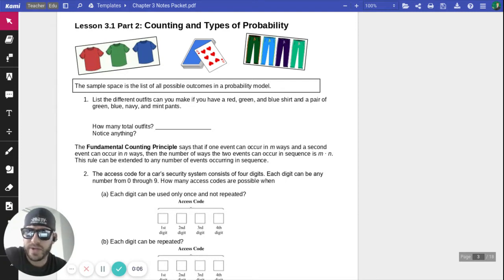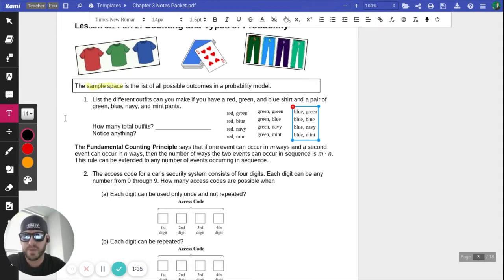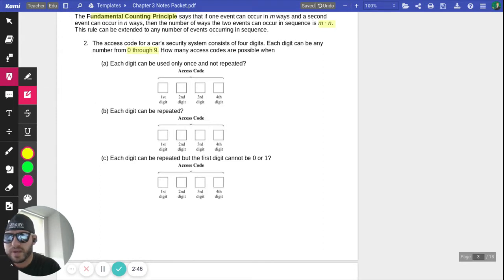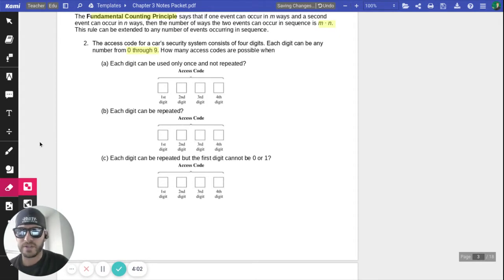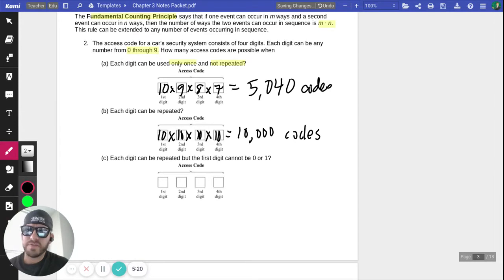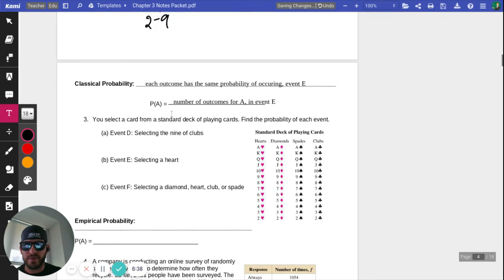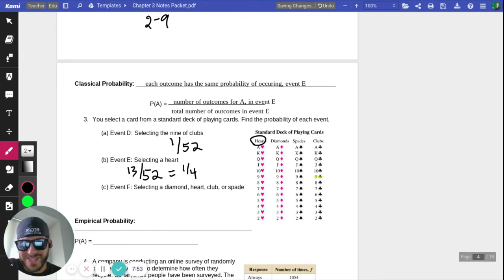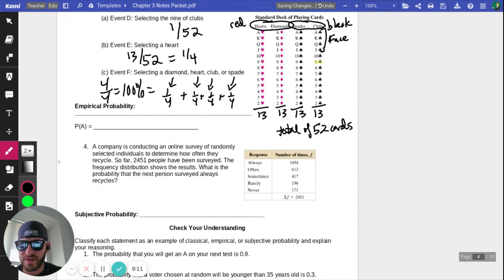Lesson 3.1 part 2 (1) - Counting and Types of Probability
Coach Owings works through the counting principle and three types of probability in this video.